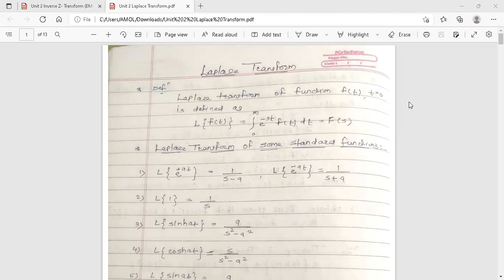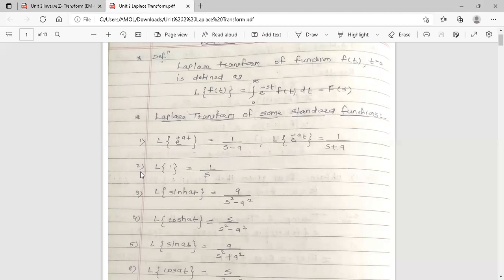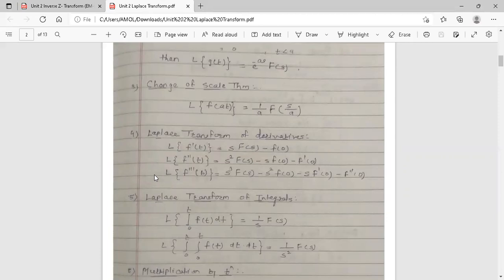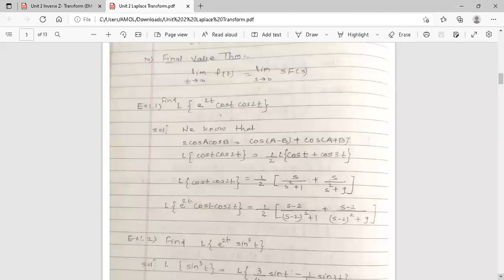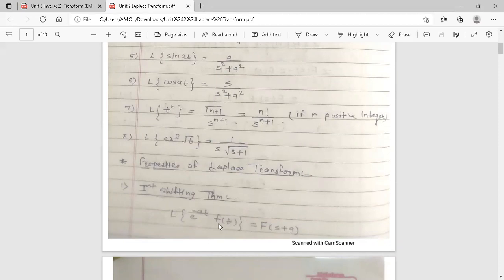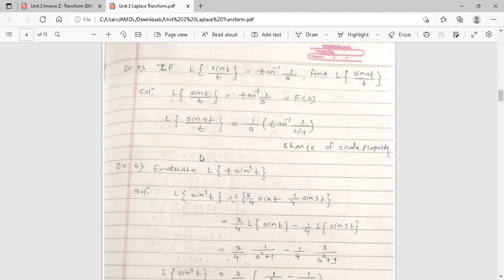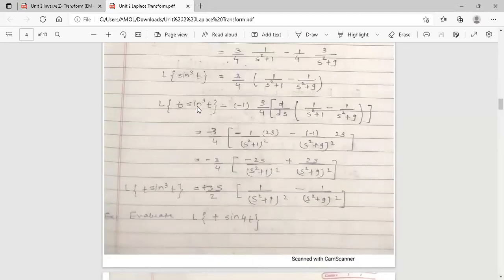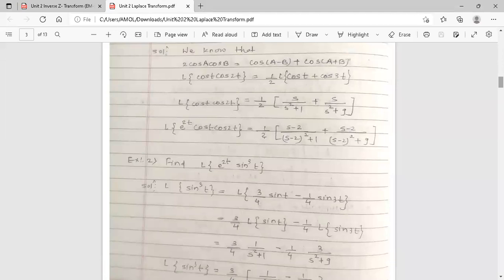Unit 2 Laplace Transform 1 EM III